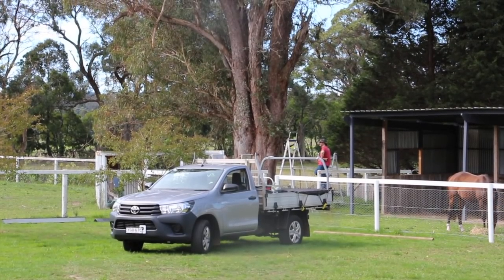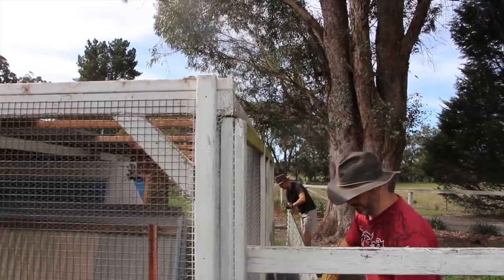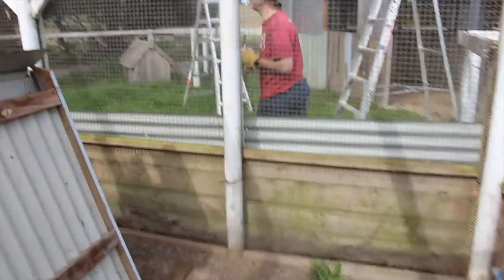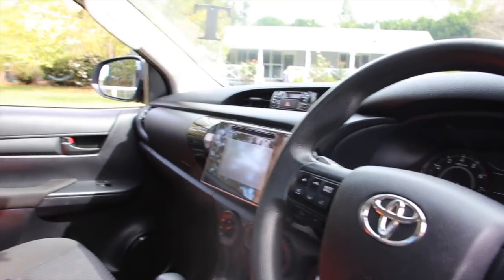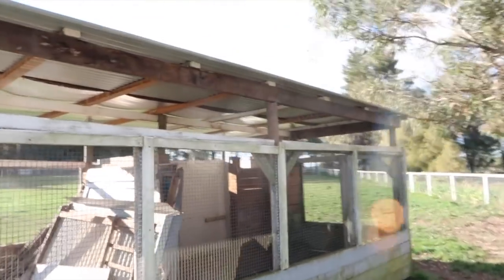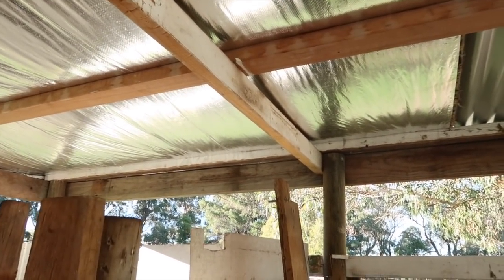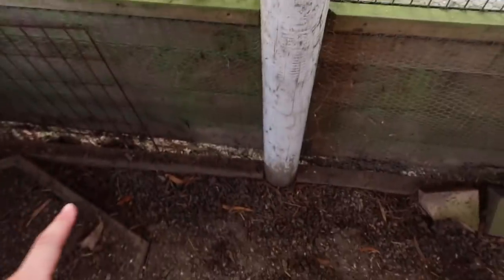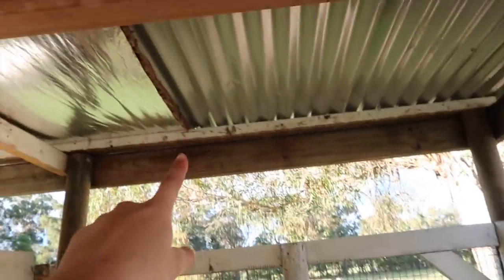BUILDING MY NEW TACK ROOM! Part 1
▬▬▬▬▬▬▬▬▬▬▬▬▬▬ஜ۩۞۩ஜ▬▬▬▬▬▬▬▬▬▬▬▬▬
▬▬▬▬▬▬▬▬▬▬▬▬▬▬ஜ۩۞۩ஜ▬▬▬▬▬▬▬▬▬▬▬▬▬